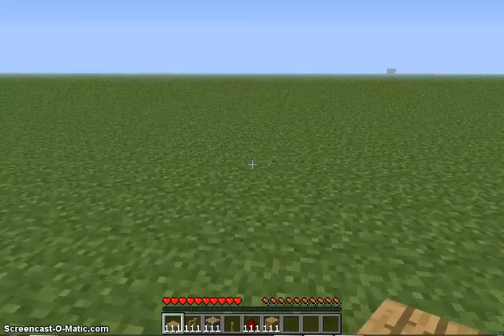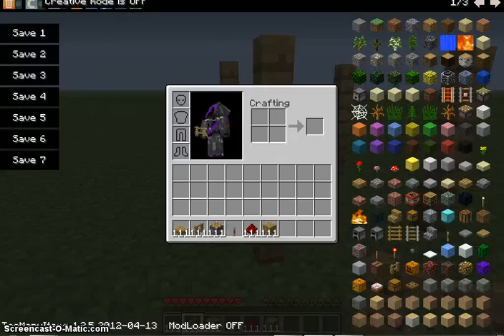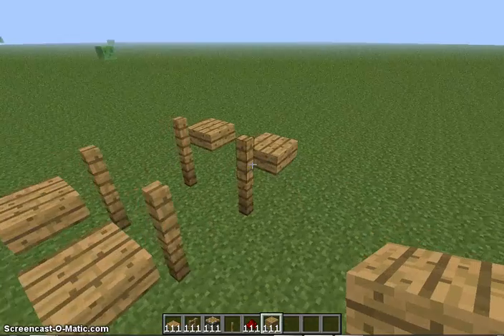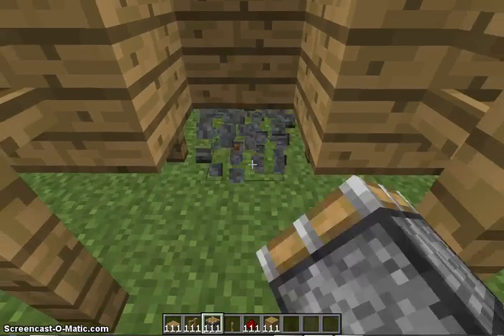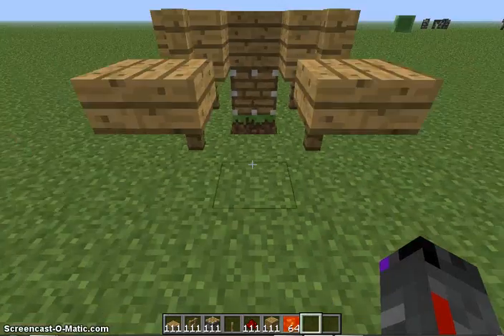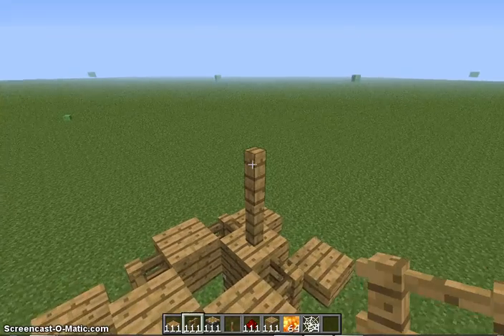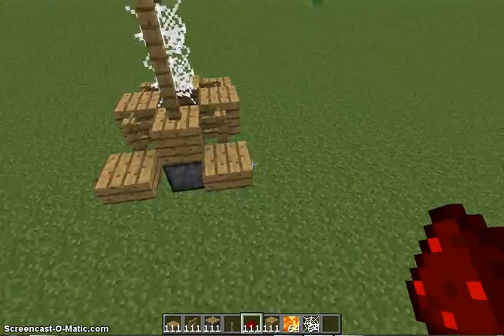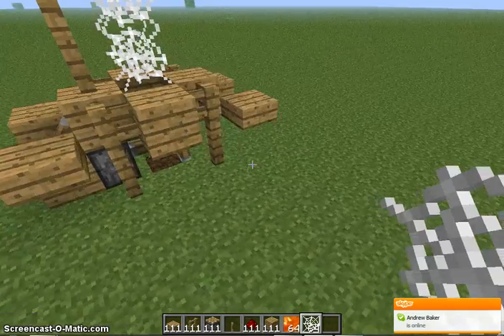Gallows Tutorial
here is how to build a gallows in Mineccraft.